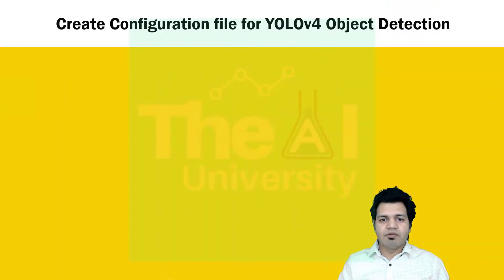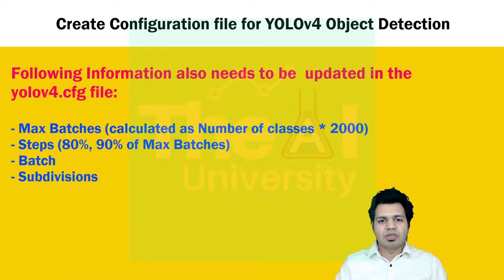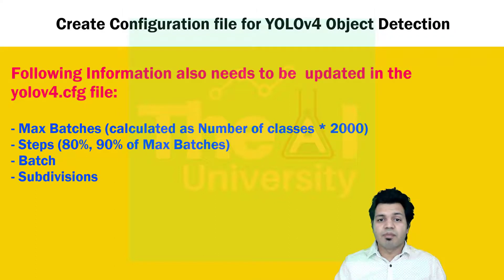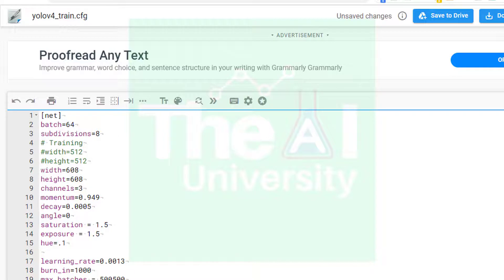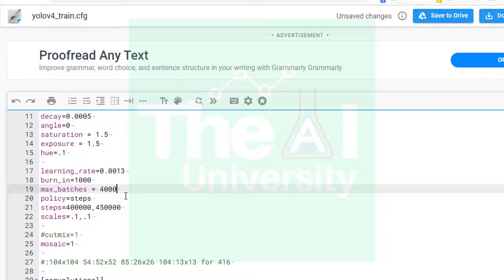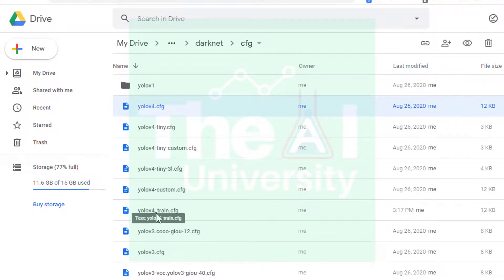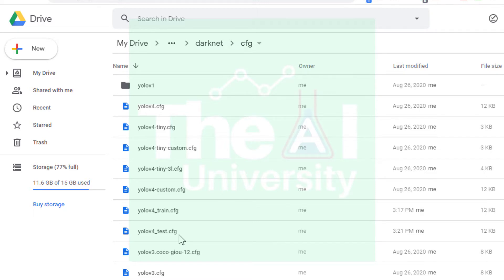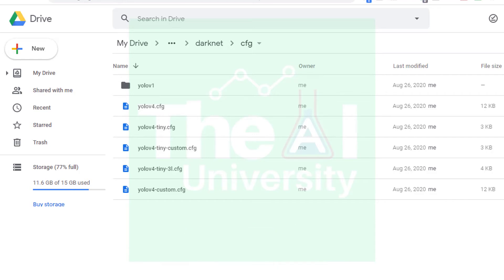Create Configuration file in YOLO Object Detection | YOLOv4.cfg file Download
This video titled "Create a Configuration file in YOLO Object Detection | YOLOv4.cfg file Download" explains the steps to create a configuration file that contains specific useful parameters that are used for training and testing purposes. I have trained CNN models then you must be aware parameters such as learning rate, data augmentation for creating flipped, scaled images, etc. We will be setting up those kinds of parameters in this configuration file for training and testing images before we train our custom object detection model. The file also contains configuration related to convolutional neural network layers such as type of activation function,
 size and number of filters, number of strides, etc.